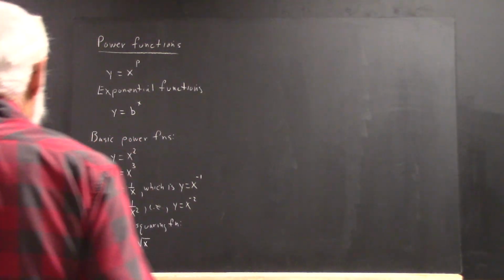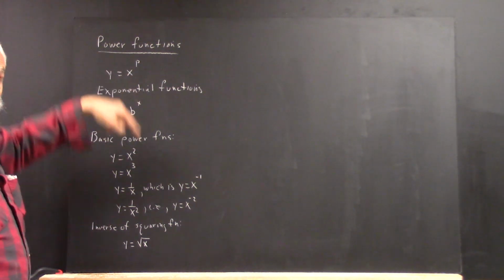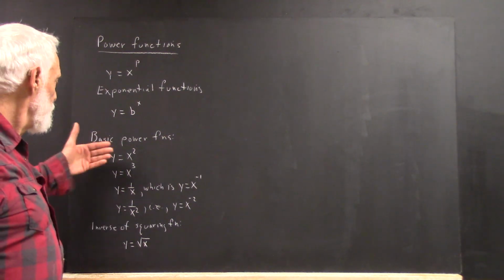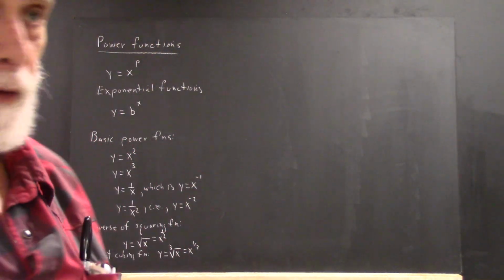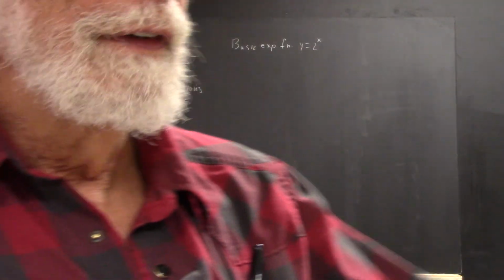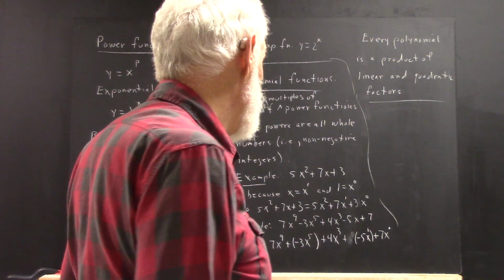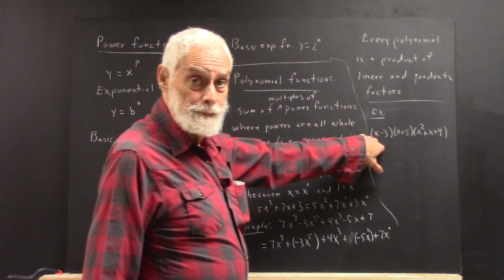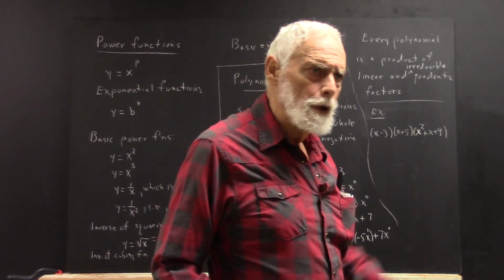dagpc 4907 power functions vs exponential functions polynomial functions defined 13